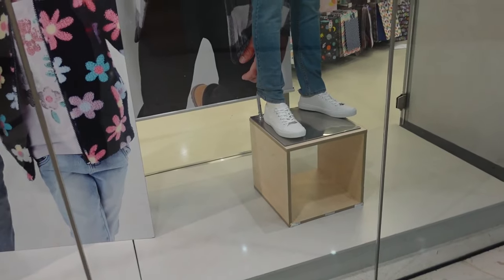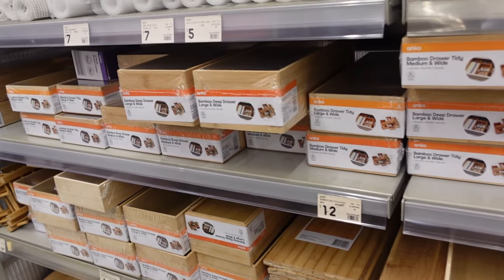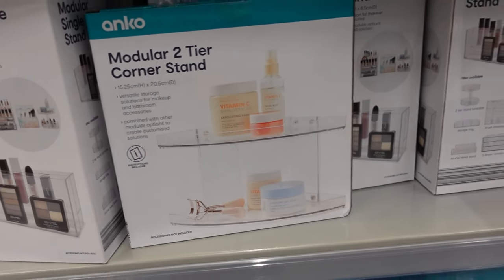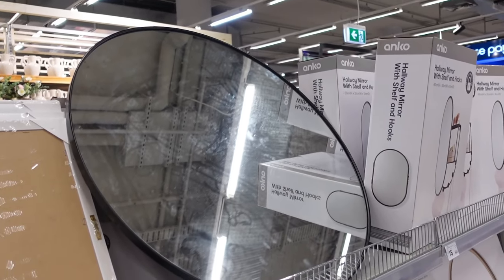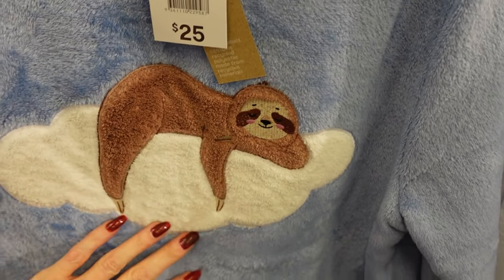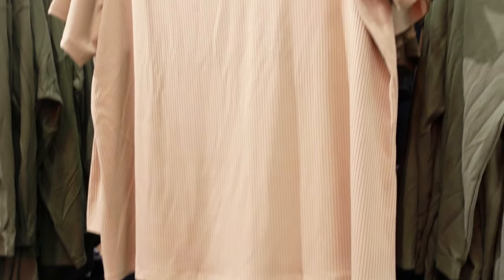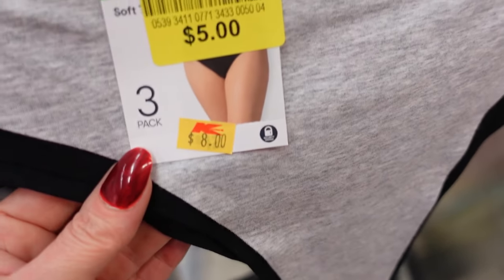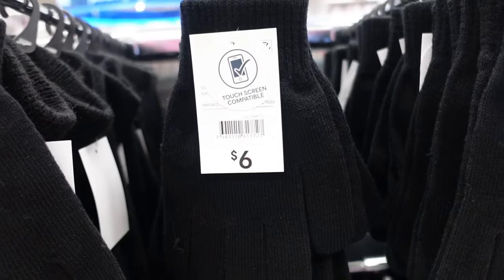KMART: New Shop With Me. All New Look Around!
Kmart *NEW* Kmart what's new today? Shop with me today at Kmart and it will not disappoint. So many clearances and winter delights. I cannot believe how many new things there are in just 2 weeks! I find so many fabulous deals. Will I go back for what I found? I am so disciplined now to come home and think about a purchase. It's working well LOL! I've not been back once - Oh the savings! I hope you enjoy also! Have a look at my favourite areas with me - home decor, kitchenware and clothing with me. whatsnew@kmart!💪🛒🍲

If you are a busy Mum 40+ and you want to make your health and weight loss a priority with like minded women who want to reclaim their zest for life, then we hope to see you in my free Facebook group

 / zestyg

I’m Michelle Boyle and Zesty Girl is my passion. I’m a corporate escapee, mother of four, founder of BellyBiz Shapewear and Zesty Girl Biz,  Health and Life Coach and Content Creator. I hope to empower you to embrace your passions and follow those forgotten dreams and always to make your health a priority!

Products I Have Loved for Over 5 years
1. ASHWAGHANDHA - KEEPS ME CALM & LESS ANXIOUS
Best Naturals Ashwagandha Capsules for Relaxing Stress and Mood, 500 mg, 120 Count (USA)
Carusos Natural Health Ashwagandha Withania 7500 50 tabs

2. MY VLOGGING CAMERA
My Canon Camera G7X Mark 11
3. MY FAVOURITE CANDLES
Sand + Fog Candles - Goji Berry Scent with Wooden Lid
4. MY FAVOURITE MASCARA
Maybelline Volum' Express The Colossal Big Shot Washable Mascara Blackest Black (Australia)
Maybelline Colossal Big Shot Mascara, 9.5 ml (USA)
5. MY FAVOURITE BUSINESS BOOK
The E Myth Revisited Why Most Small Businesses Don't Work and What to Do About